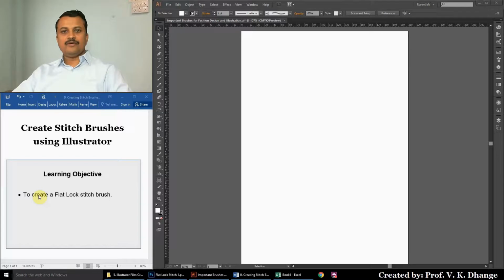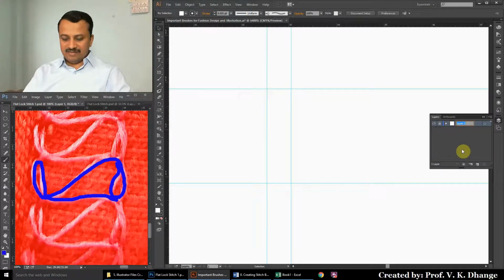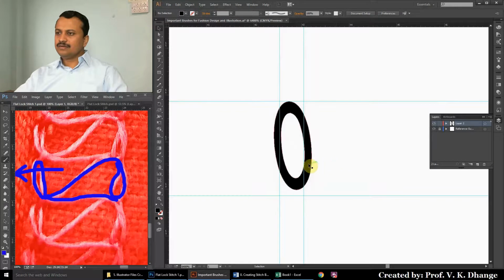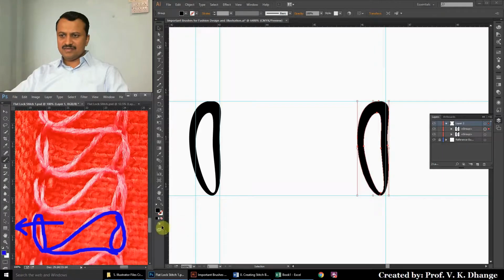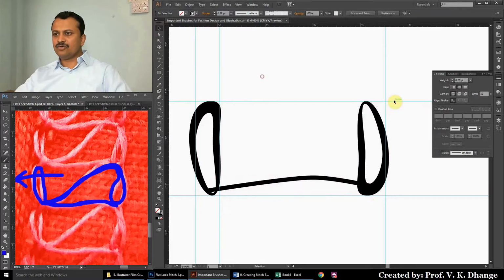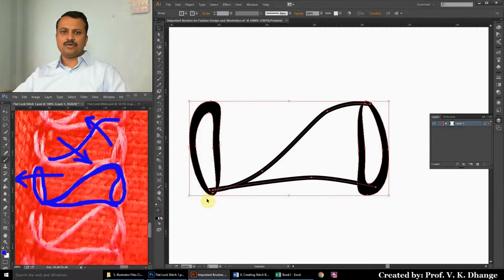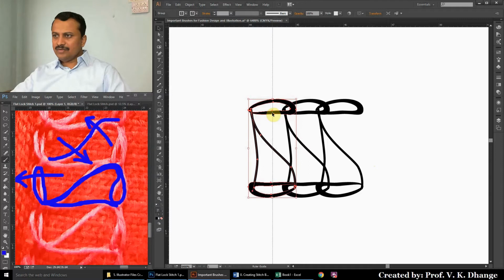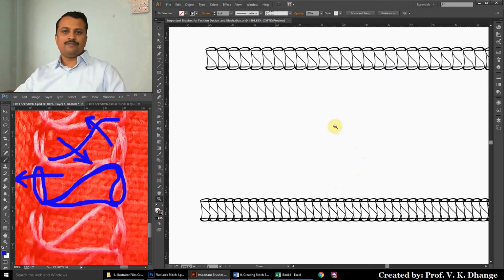Creating Flat Lock Stitch Brush in Illustrator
This video demonstrates how to create a Flat Lock Stitch Brush in Illustrator.